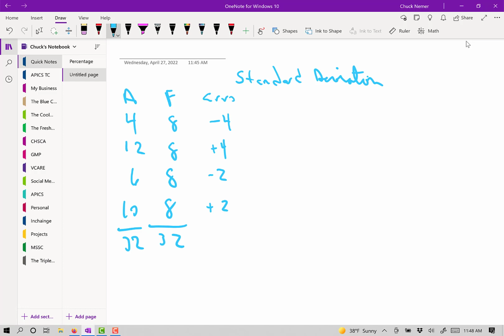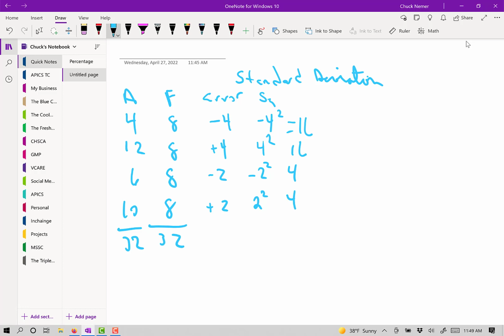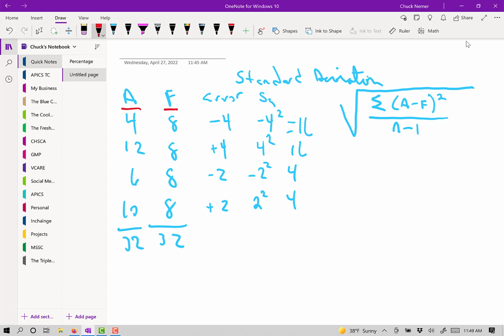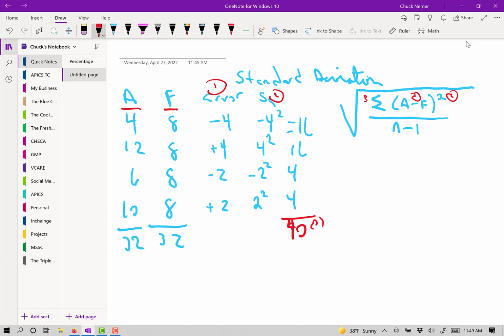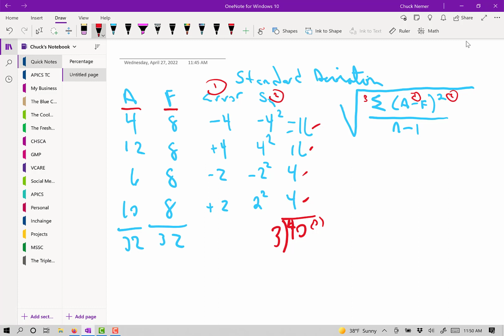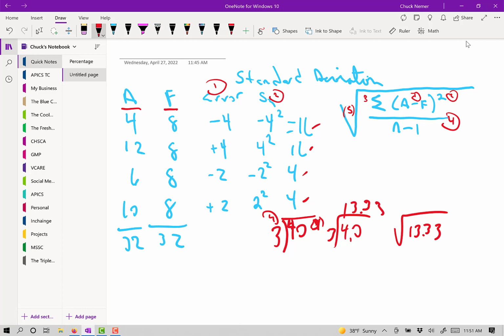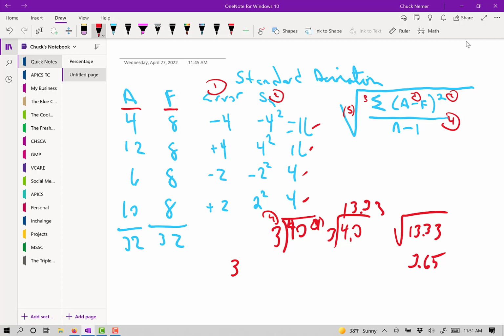Standard Deviation: A Measure of variation and error